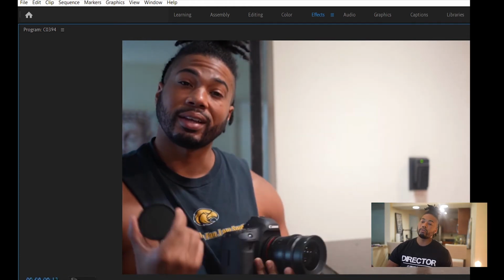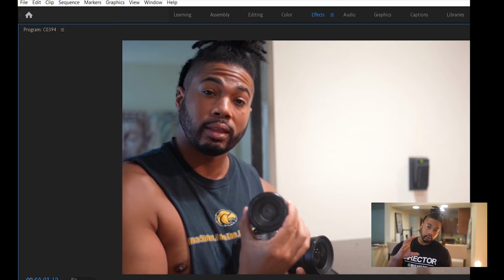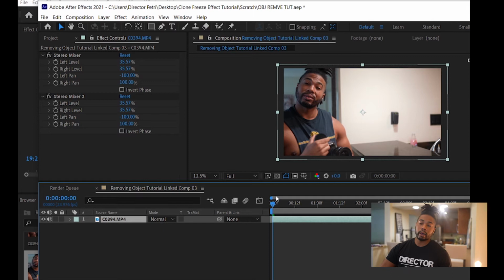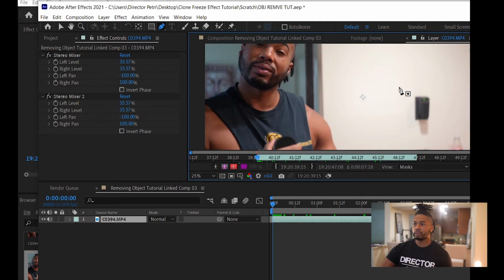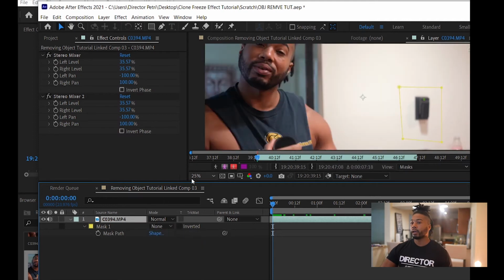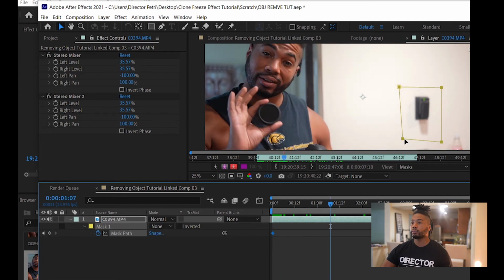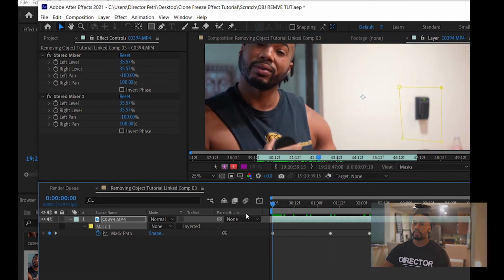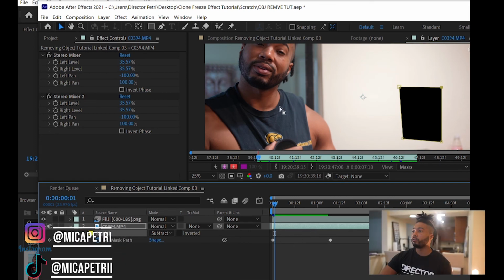Object Removal Tutorial in Premiere Pro / After Effects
In this tutorial, I demonstrate how to remove unwanted objects from any scene using the Content Aware Fill method within After Effects and Premiere Pro.